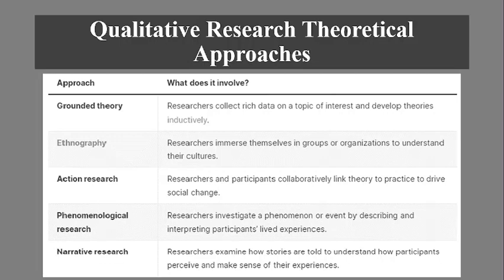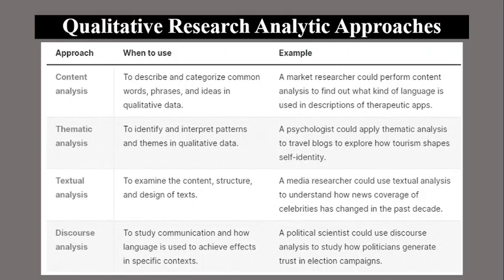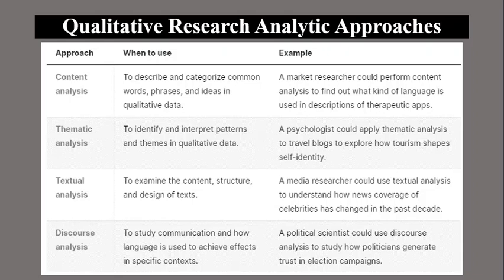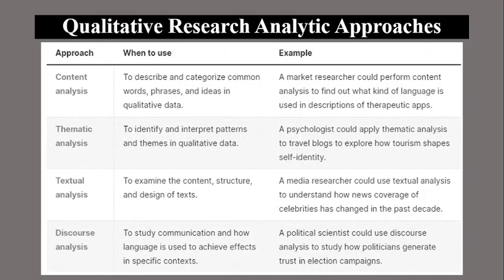Qualitative Research Approaches (Theoretical and Analytical Approaches)